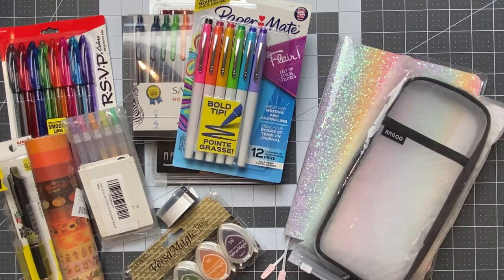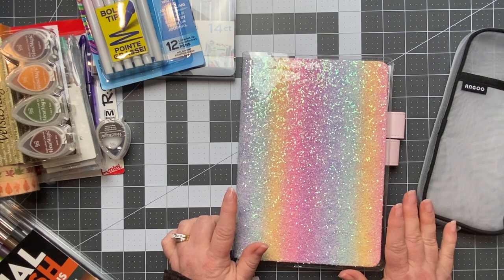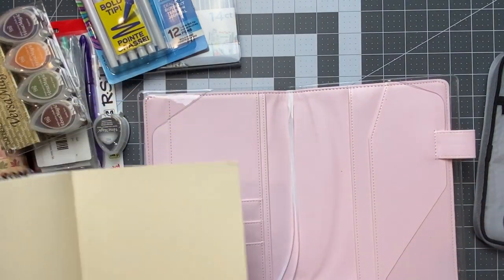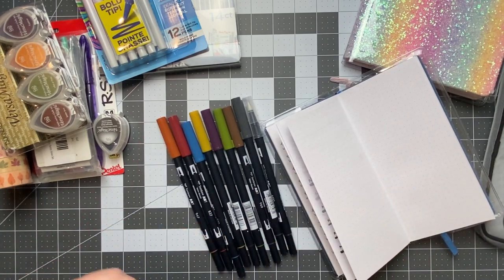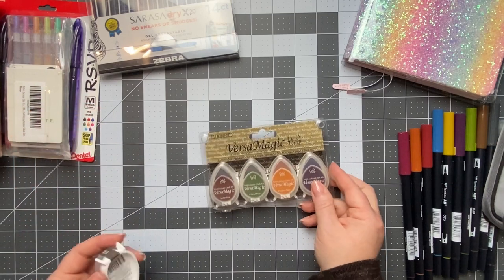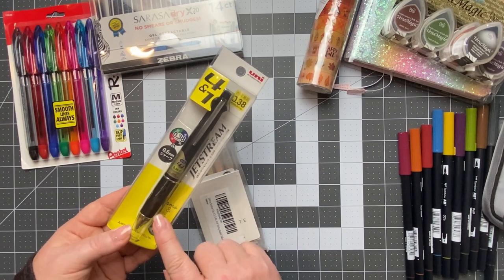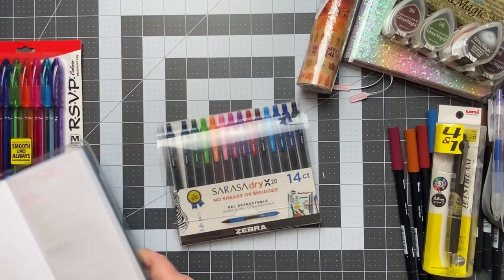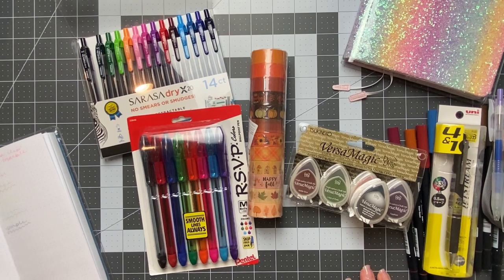Stationery Haul! Birthday Edition 🎉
Hi! Welcome!! In this video I am sharing a huge stationery haul that I received for my birthday and I'm really excited to share all of this with you! I hope you enjoy it!